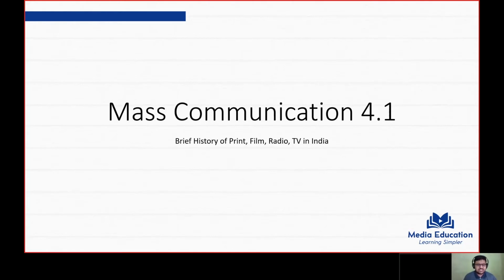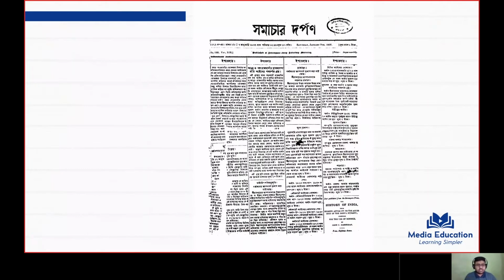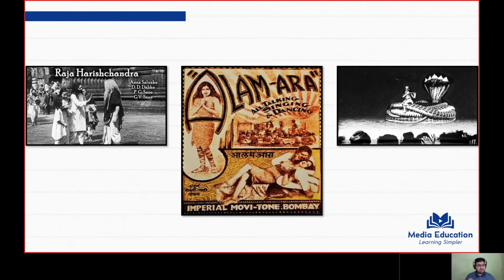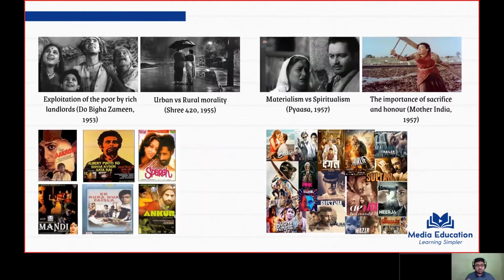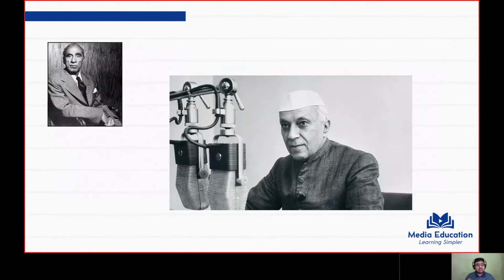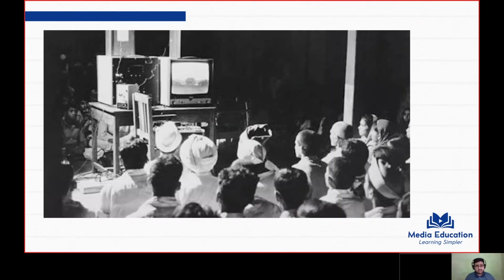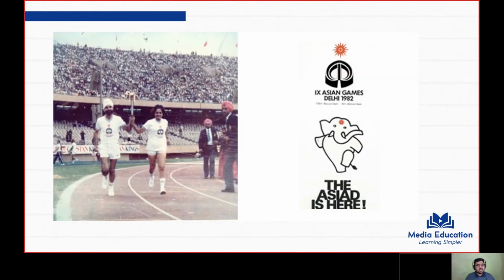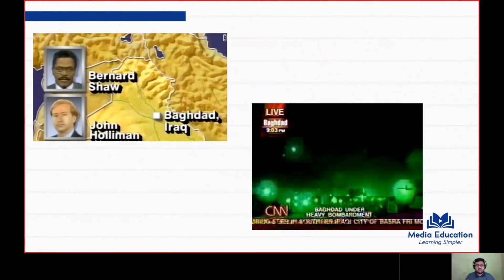Mass Communication - 2.1 - Brief History of Print, Cinema, Radio and TV in India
Subject 1 - Mass Communication
Category 2 - Mass Communication in India
Video 1 - Brief History of Print, Cinema, Radio and TV in India

Hi there! Here's the fifth video in the mass communication playlist on the channel - Brief History of Print, Cinema, Radio and TV in India, which aims to  trace the origins of the various popular mass media vehicles in India and put light on their development and use over a period of time. Hope you like this video.

Next video coming soon! Keep supporting.

Sincere Thanks to:

Source of images - Google Images

P.S. - The Facebook page is not yet active, hence I request you to post your comments here, or connect to me via email. Apologies for any inconvenience caused.